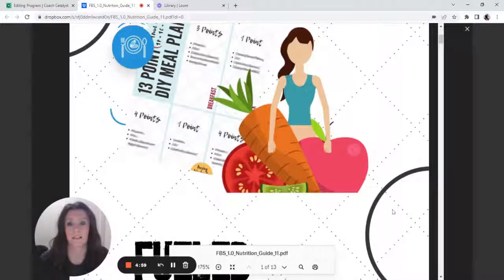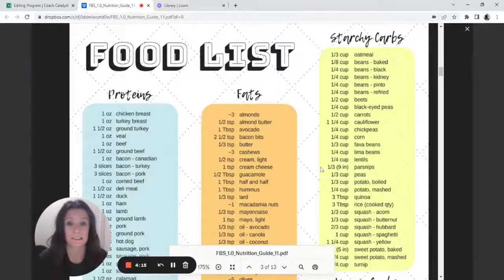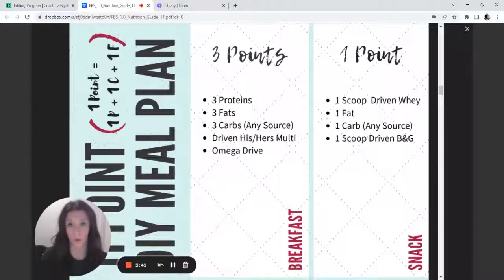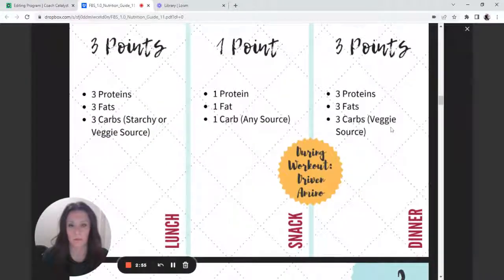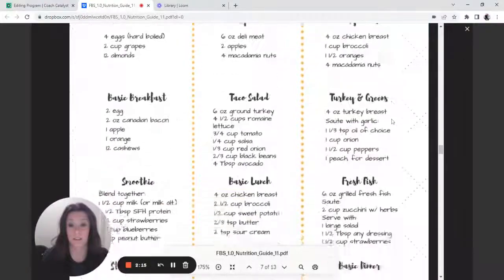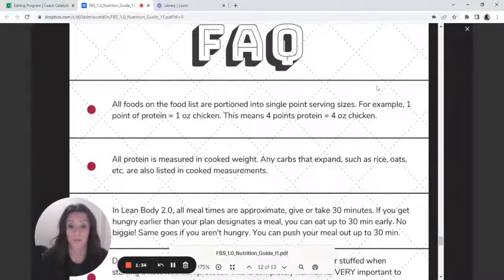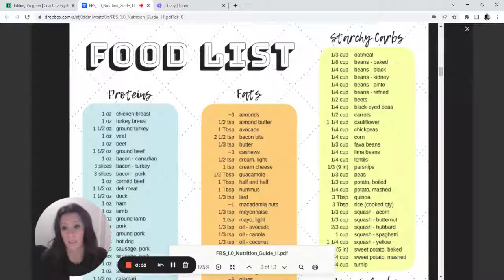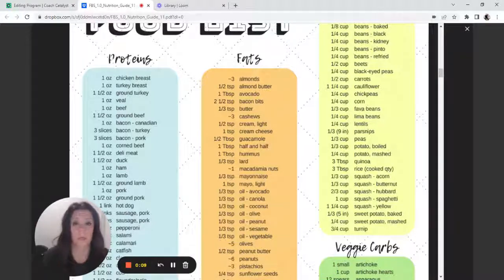Fueled By Sanctum Points Guide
Points guide walkthrough for Sanctum's FUELED Nutrition Program...